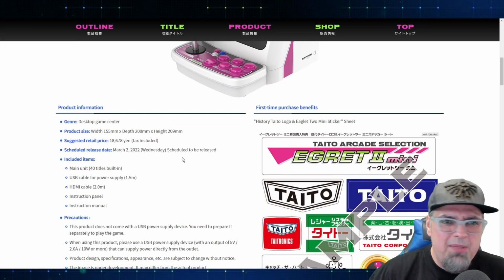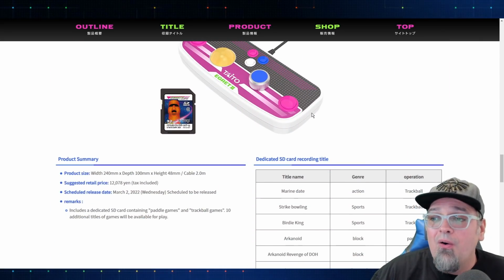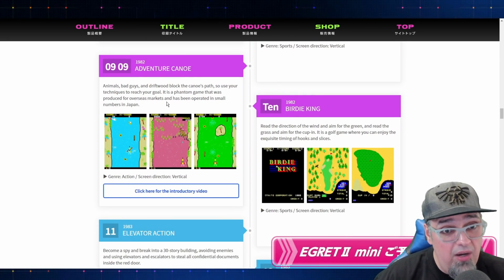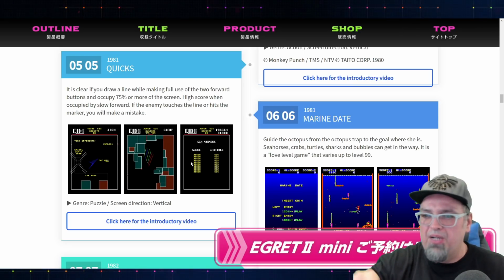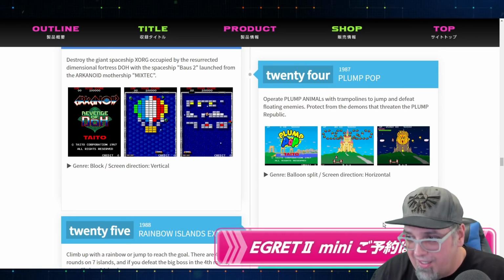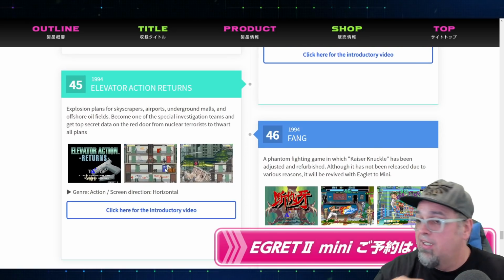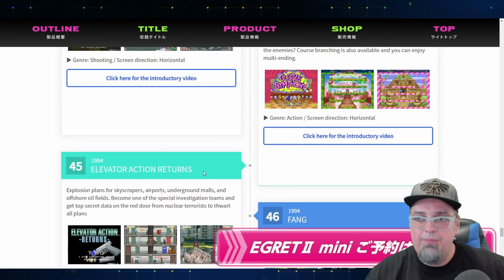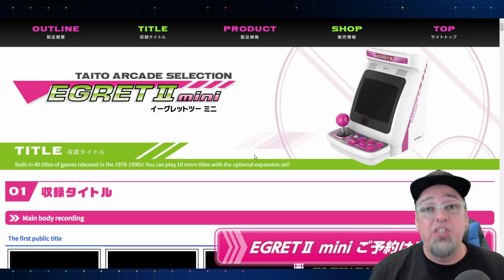Taito Egret II Mini Arcade Update! All 50 Games Revealed Plus A English Version Is Coming?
AUDIO:
Mic - Shure SM7B